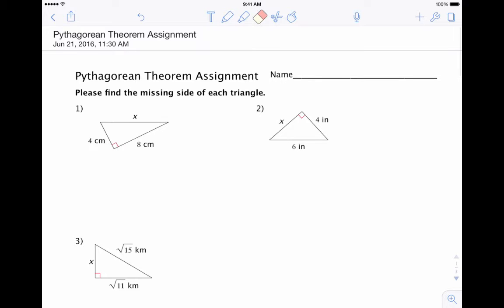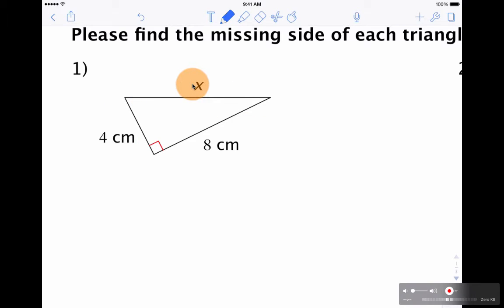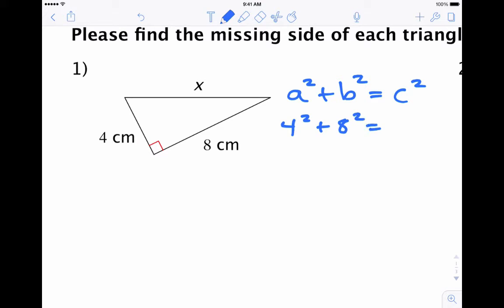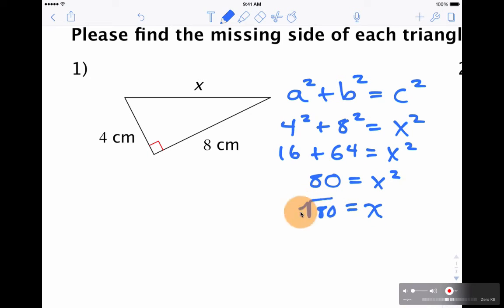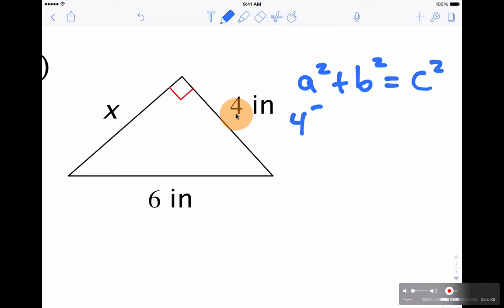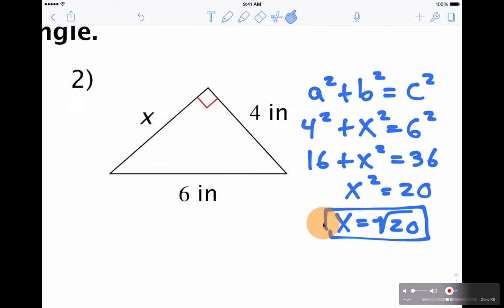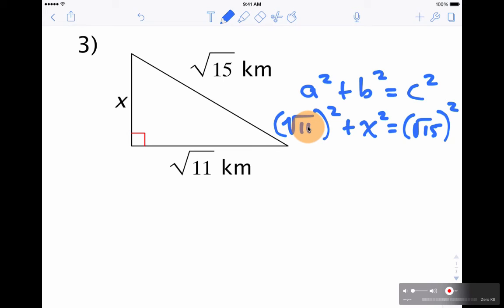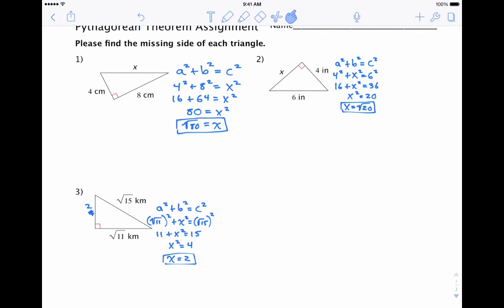Pythagorean Theorem (C1V3b)